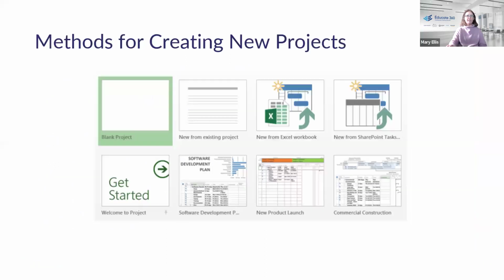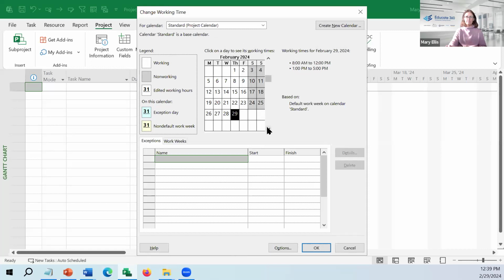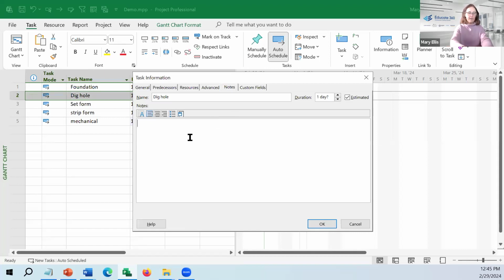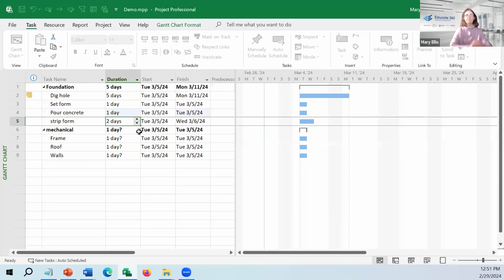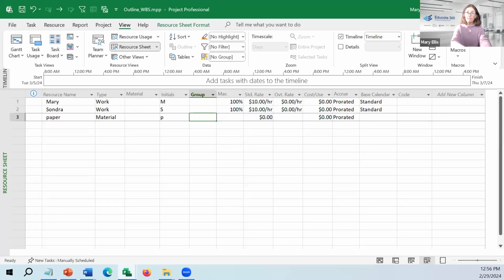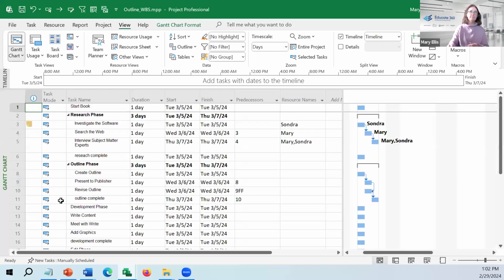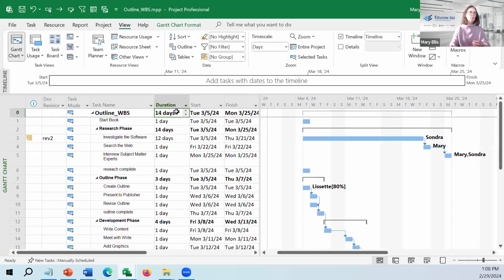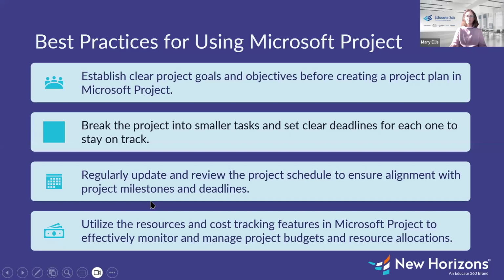Overview of Microsoft Project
In project management, having the right tools can make all the difference in achieving project success. Microsoft Project is one such tool that has been empowering project managers and teams for decades. Whether you're new to Microsoft Project or looking to deepen your proficiency, our webinar, "Mastering Microsoft Project: A Comprehensive Guide to Project Management Excellence," is your key to unlocking its full potential.

The Power of Microsoft Project: Microsoft Project is a versatile project management software that enables you to plan, execute, and track projects efficiently. It offers many features and capabilities designed to streamline your project management processes.

A Holistic Approach: Our webinar takes a comprehensive approach to Microsoft Project, covering everything from the basics for beginners to advanced techniques for seasoned project managers. Whether you're managing simple tasks or complex projects, you'll find valuable insights tailored to your needs.

Key Webinar Highlights:
• Introduction to Microsoft Project: Familiarize yourself with the interface, tools, and core features of Microsoft Project.
• Project Planning and Scheduling: Learn how to create and manage project schedules, set milestones, and allocate resources effectively.
• Task Management: Dive deep into task creation, dependencies, and critical path analysis to ensure your projects stay on track.